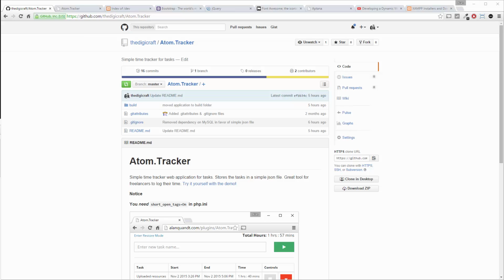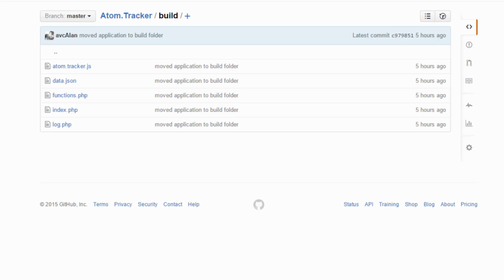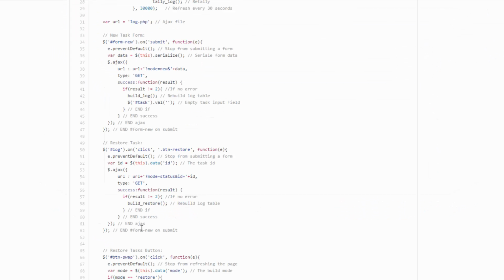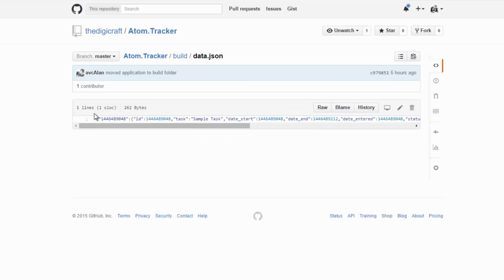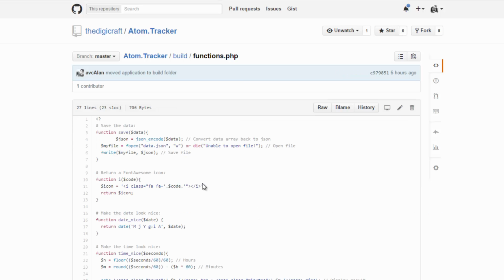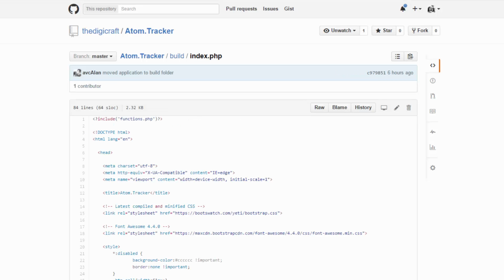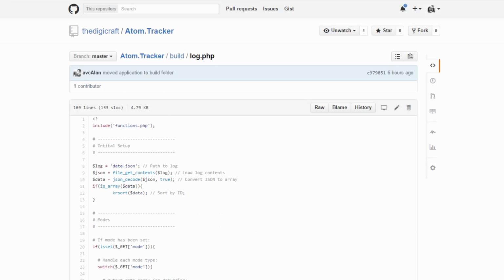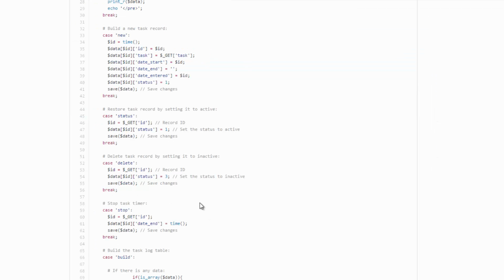Learn AJAX with jQuery and PHP - Part 2